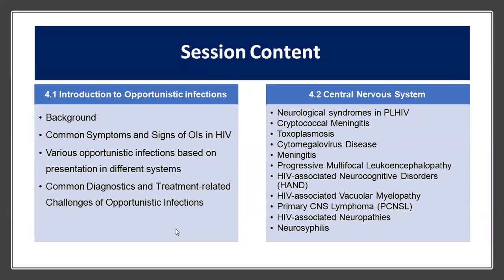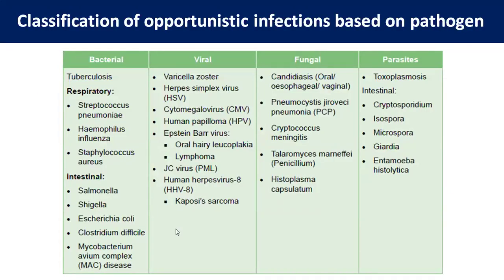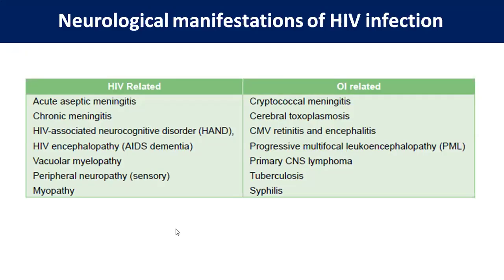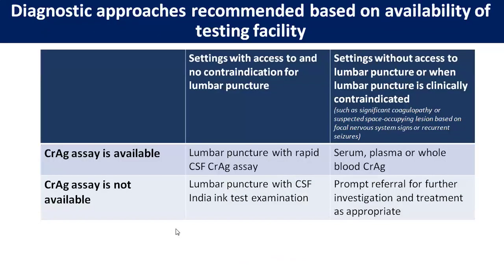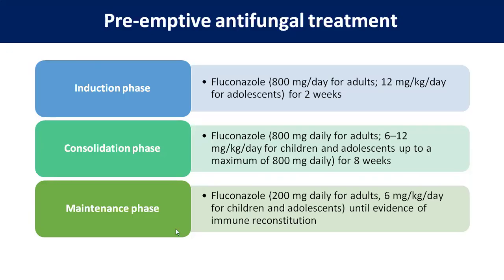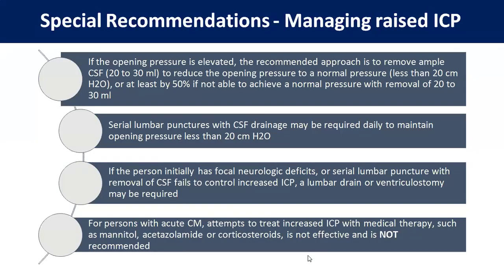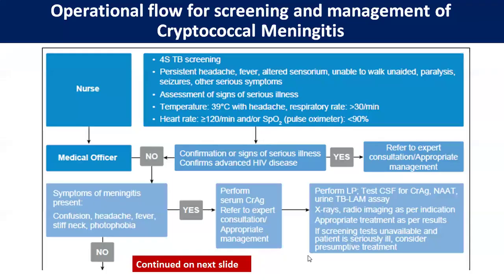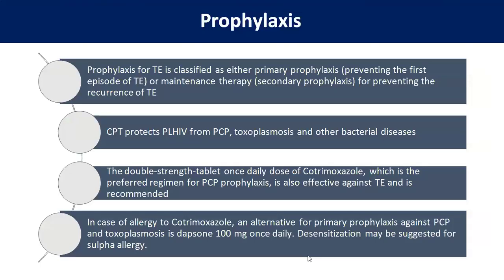RDLS | HIV & OI( CNS) - Part 1 | 11-04-2025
Speaker : Dr. Arvind MN, Programme Director, CoE, Bowring and Lady Curzon Hospital, Bangalore
Date & Time : 11th April 2025 | 02:00 - 03:00 PM